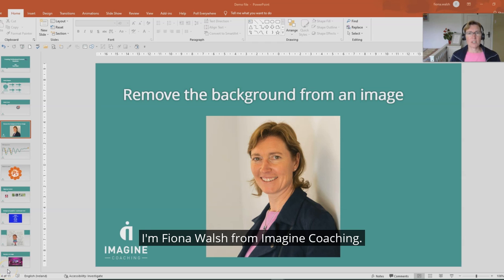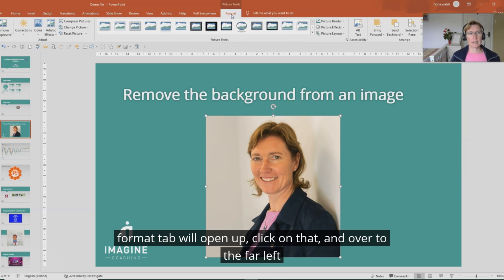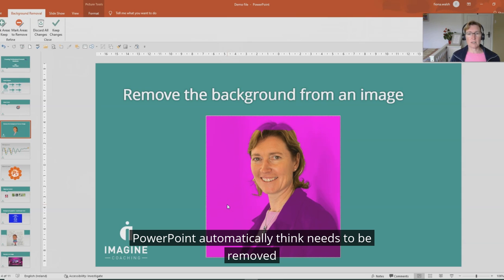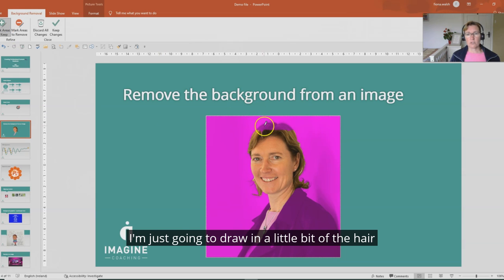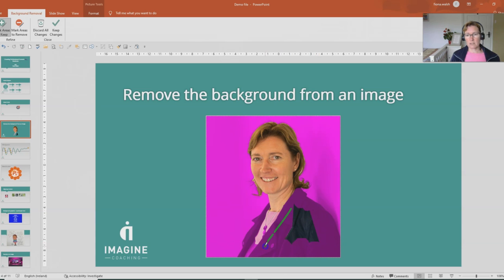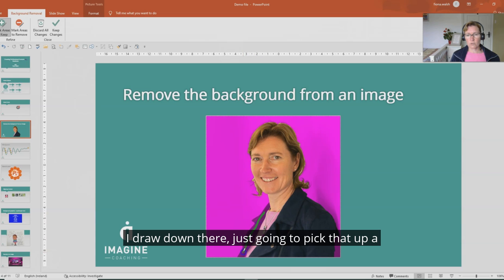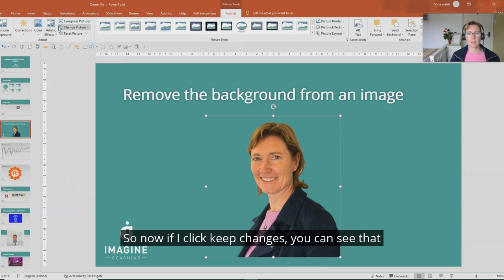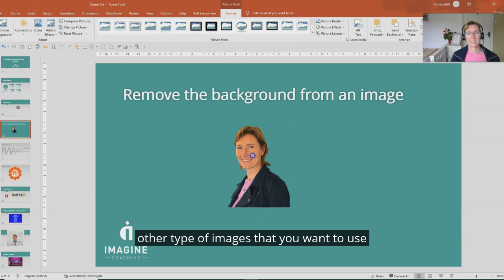Effortlessly Removing Image Backgrounds in PowerPoint: Tips for Professional Presentations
Here is a quick demo on how to effectively remove the backgrounds for images where you only want the main subject!